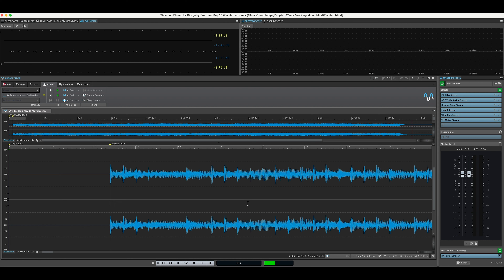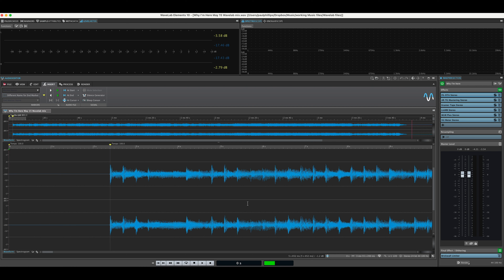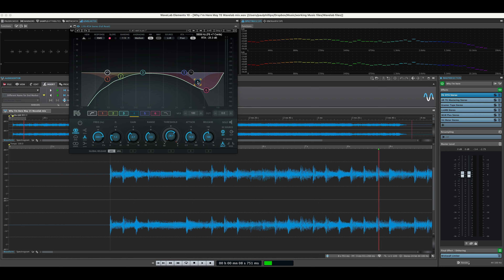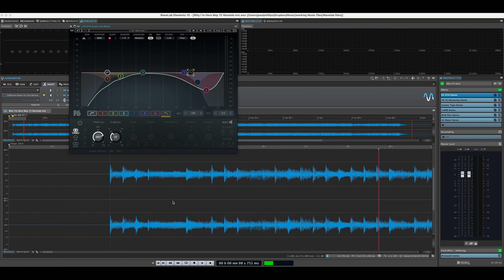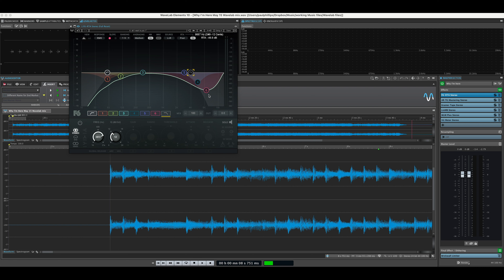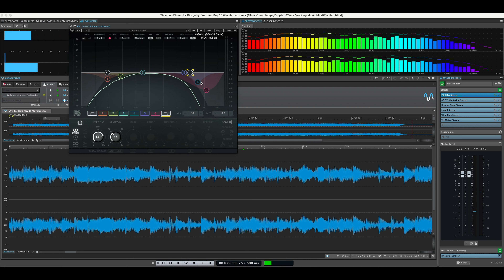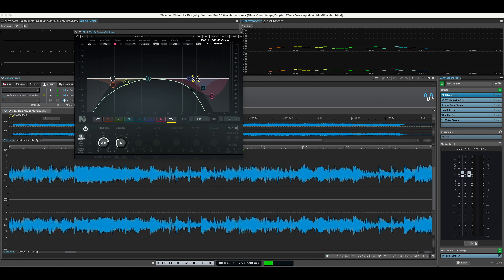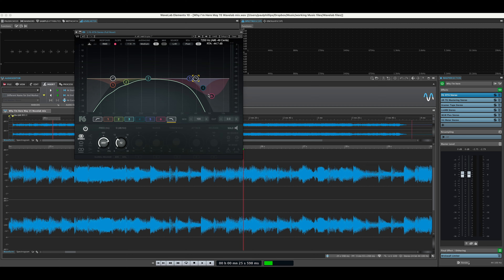Takroc Music - Mastering Bonus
In this bonus video, I talk about how to adjust your final mix to sound good in the car.

Gear that I use:

BOSS GT-1
JOYO Guitar pedal
JOYO Atomic Tube amp
Headphone Amp
WINGO Guitar Capo
Speaker Mounts
Ring light and iPhone tripod
In-ear monitors

The links showing the gear I use in the description will direct you to Amazon.